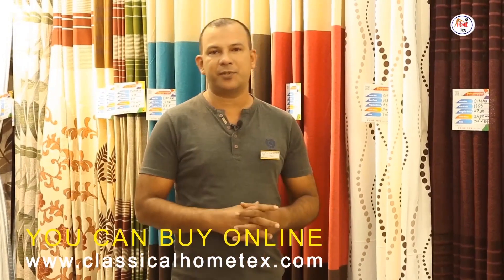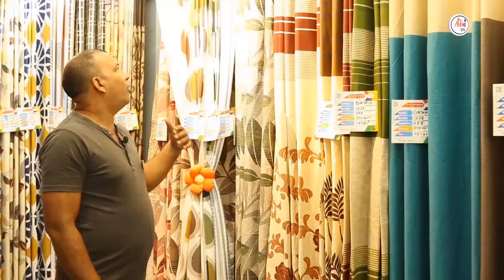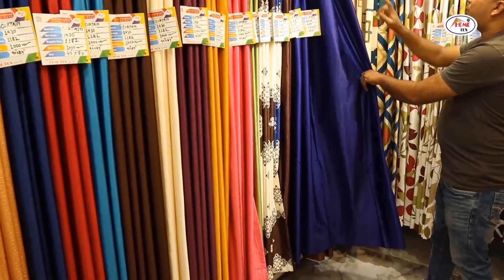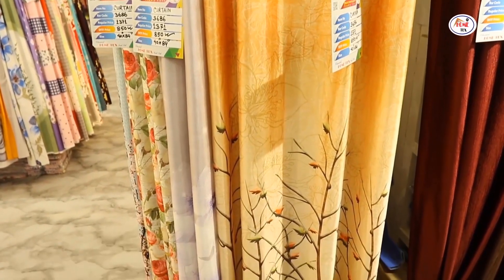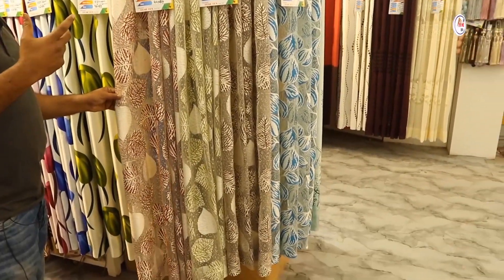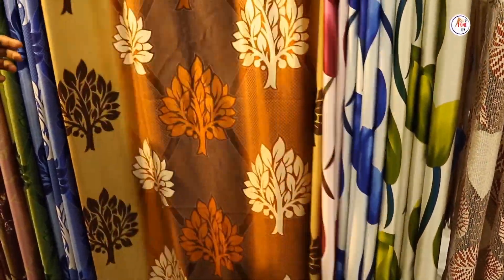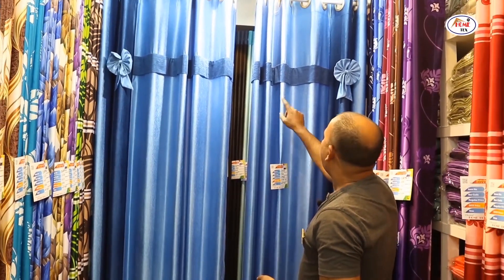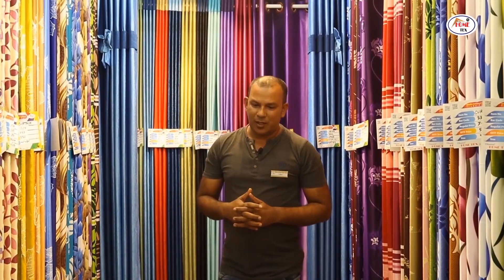পর্দার বিশাল কালেকশান দেখতে চলে আসুন ঢাকা আন্তর্জাতিক বাণিজ্য মেলা ২০২০-এ প্যাভিলিয়ন নং ৩১-এ।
আপনার ঘরকে আরো আকর্ষণীয় করে তুলতে বিভিন্ন রং ও ডিজাইনের পর্দার বিশাল কালেকশান নিয়ে আমরা আছি ঢাকা আন্তর্জাতিক বাণিজ্য মেলা ২০২০-এ #প্যাভিলিয়ন নং ৩১।
তাই দেরি না করে চলে আসুন আমাদের প্যাভিলিয়নে।
#পর্দার কালেকশান দেখতে ও মূল্য সম্পর্কে জানতে পুরো ভিডিও দেখুন.